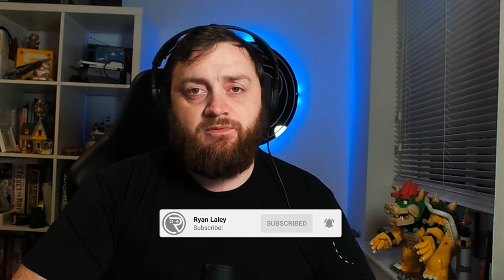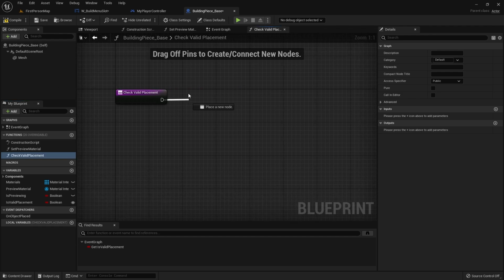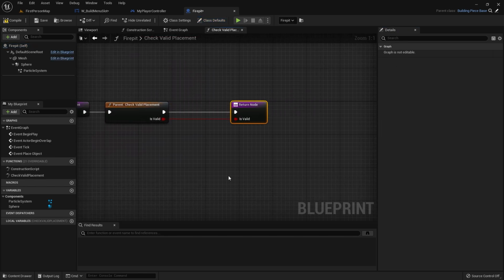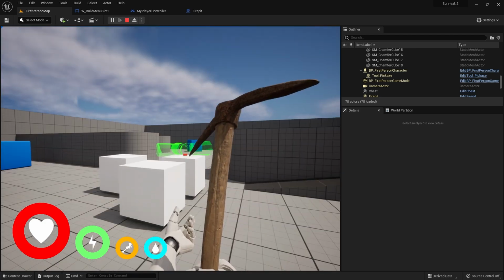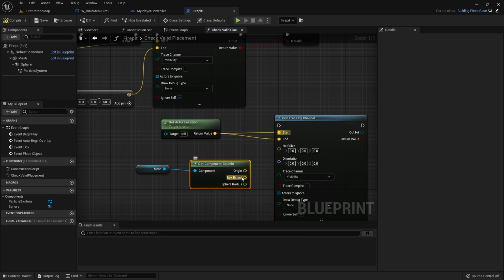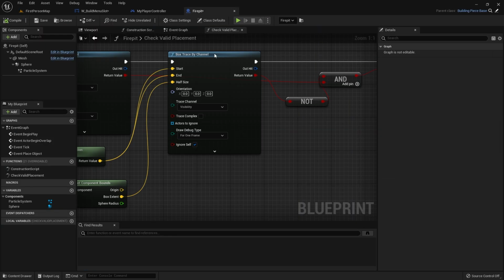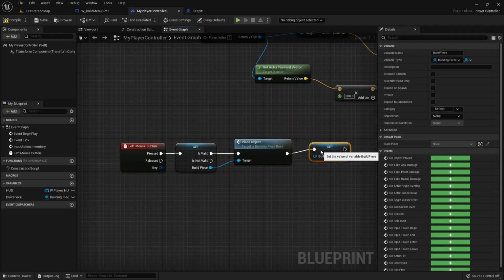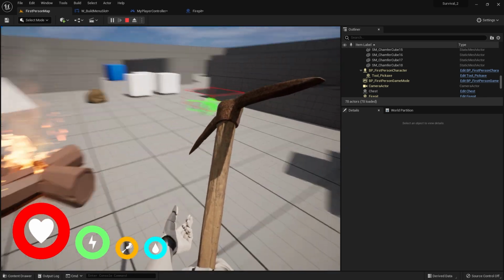Unreal Engine 5 Tutorial - Survival Game Part 15: Placing Conditions